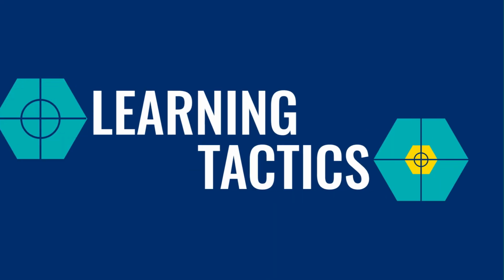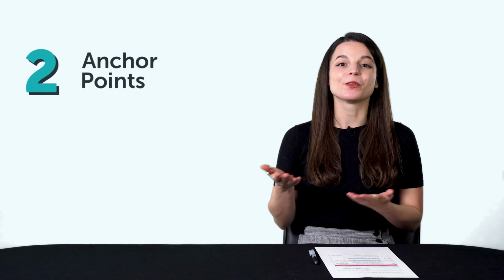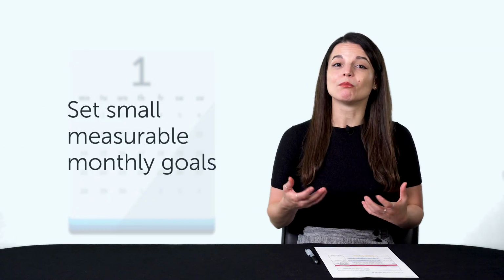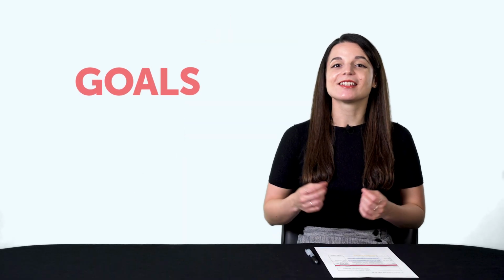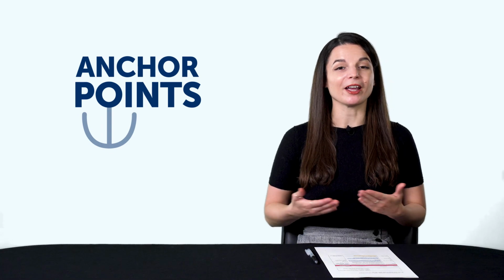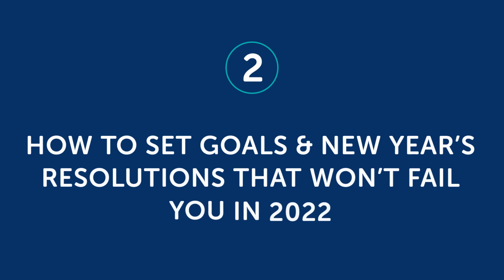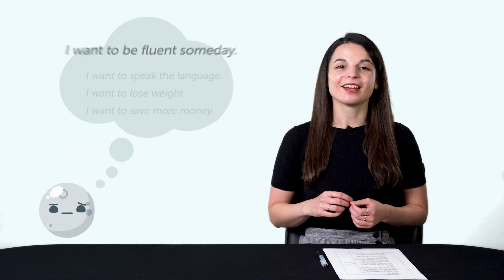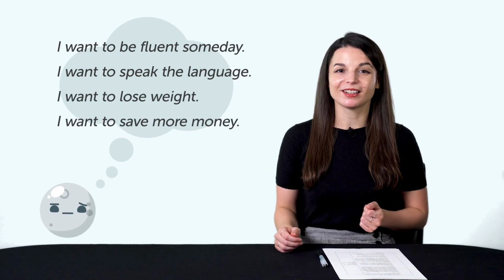It's not too late to learn Hindi in 2022!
← Want to finally learn a New Language in 2022? Here is your fast track to fluency, get you FREE gifts now.

This is your Hindi Monthly Review, in this video you will learn how to finally crush your resolutions of learning a New Language in the New Year ! Also you will discover what are the resources you can get for free on HindiPod101.com this month!
Whether you are an absolute beginner or an advanced learner, this video is made for you as we give you the best learning tips and strategies. This is THE place to start if you want to start or improve your Hindi learning strategy.